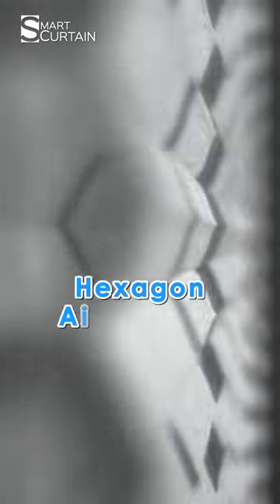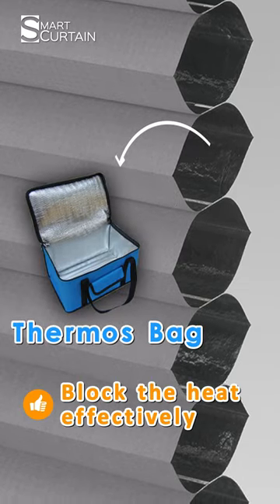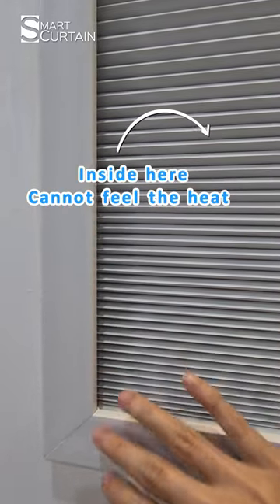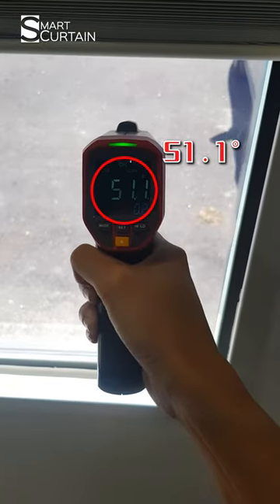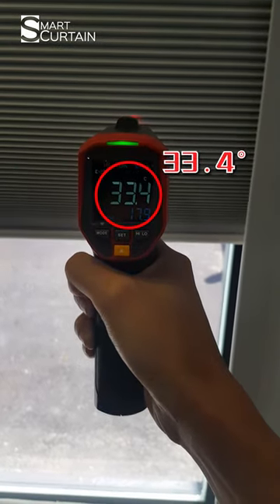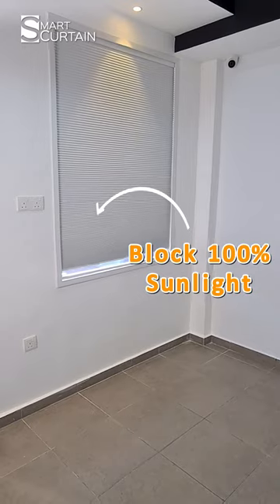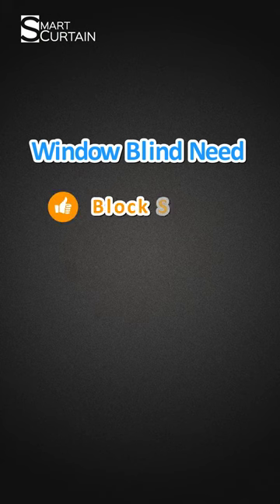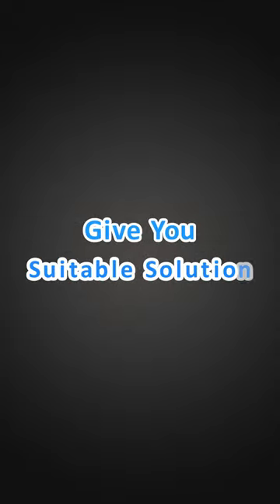How effective is the Smart Honeycomb Blind at blocking heat? Let's see the proof! - Smart Curtain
If your window blind need
-Block Sunlight & heat
-Look Elegant
-Save Space & easy cleanings.

Want to know more about 𝐇𝐨𝐧𝐞𝐲𝐜𝐨𝐦𝐛 𝐁𝐥𝐢𝐧𝐝?

【🤝dealer, contractor, interiordesigner 𝗮𝗿𝗲 𝘄𝗲𝗹𝗰𝗼𝗺𝗲 𝗶𝗻 𝗼𝘂𝗿 𝗽𝗮𝗿𝘁𝗻𝗲𝗿𝘀𝗵𝗶𝗽‼️🤝】